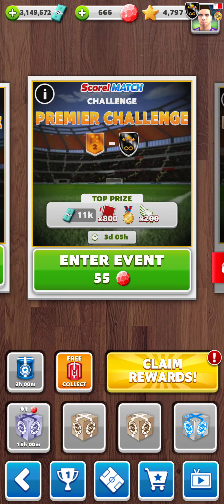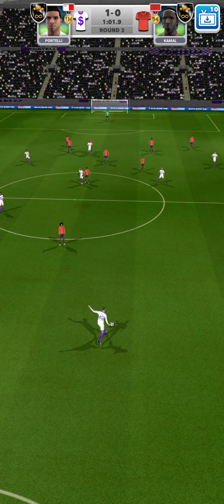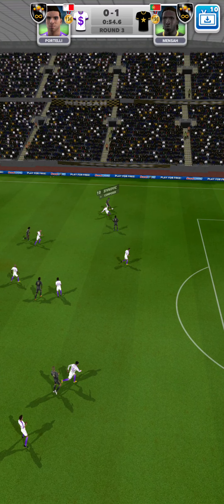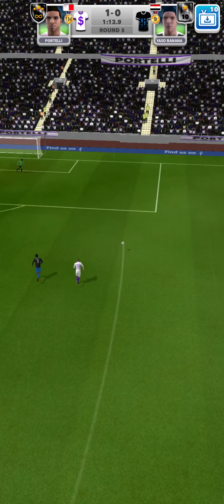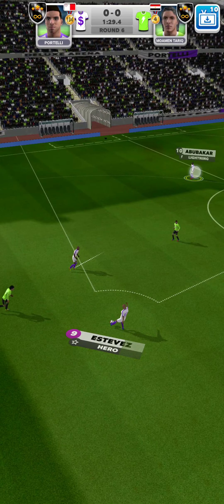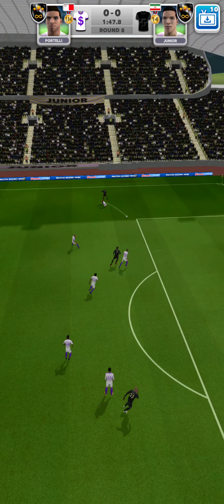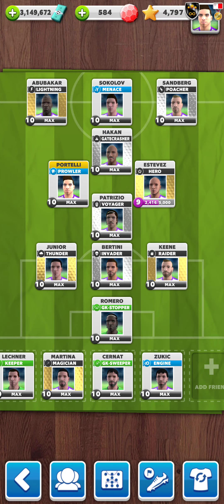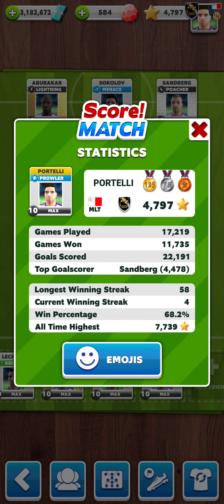Score! Match: Premier Challenge 🏆 (3-1-2-1-3) - WITH COMMENTARY 🗣️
😋 Long one this time around! Sit back and enjoy the show with this weird formation. Much love.